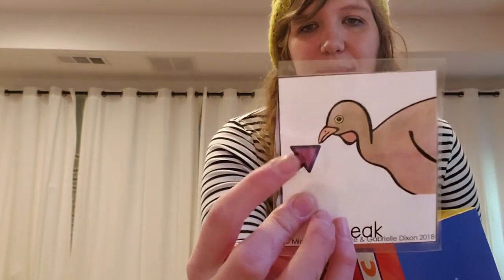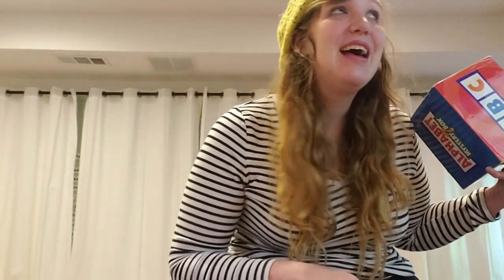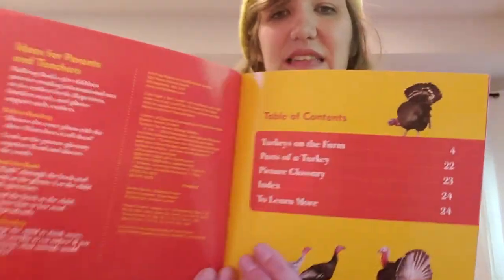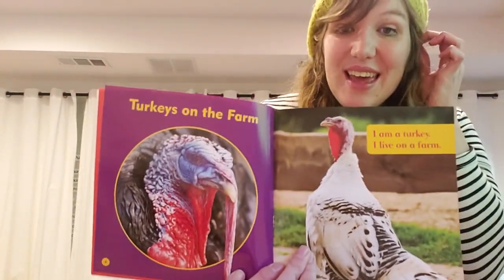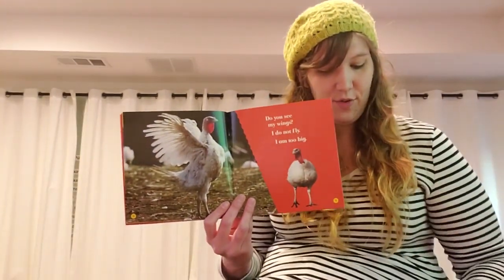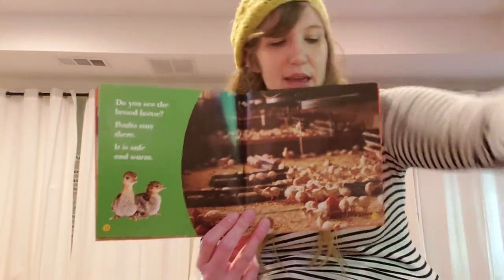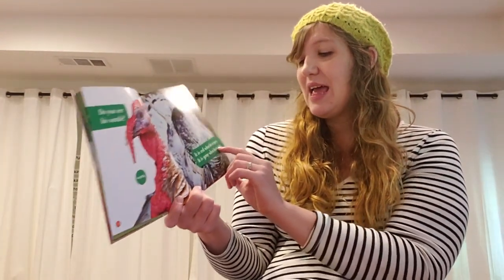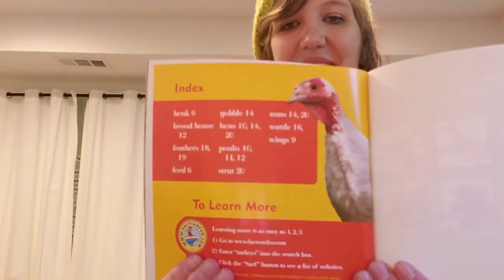turkeys!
Made for Me